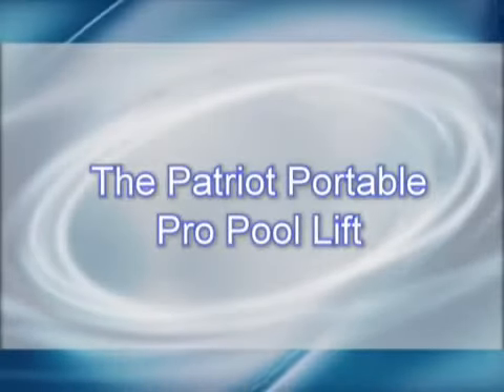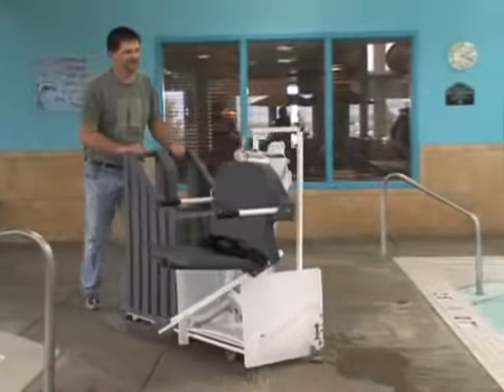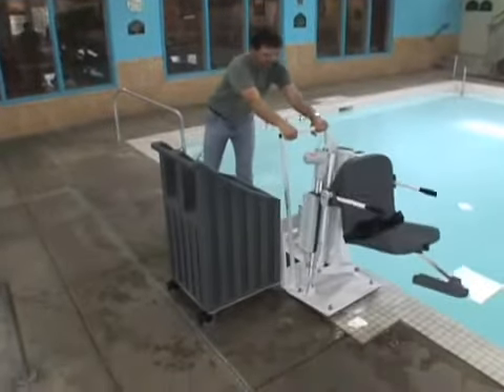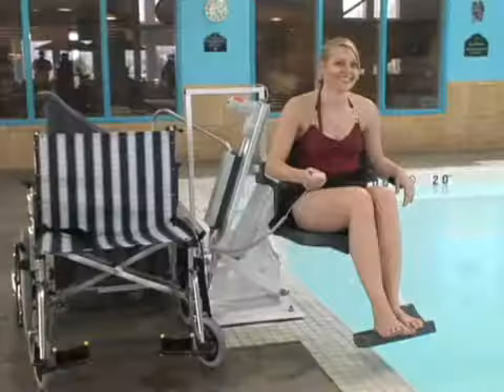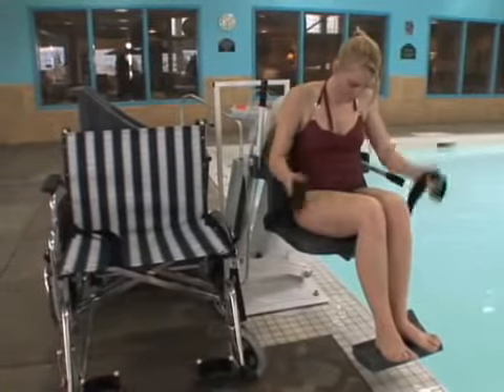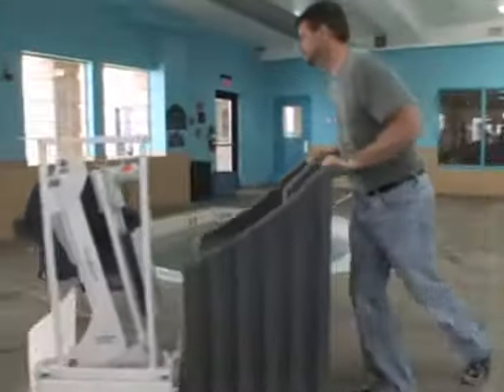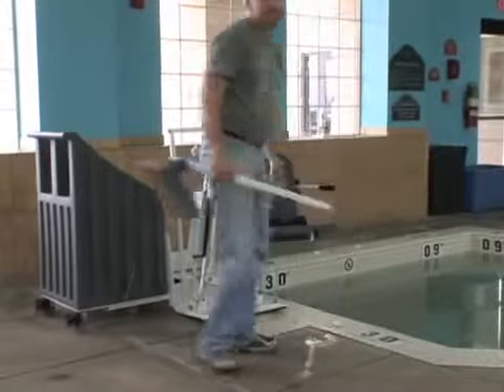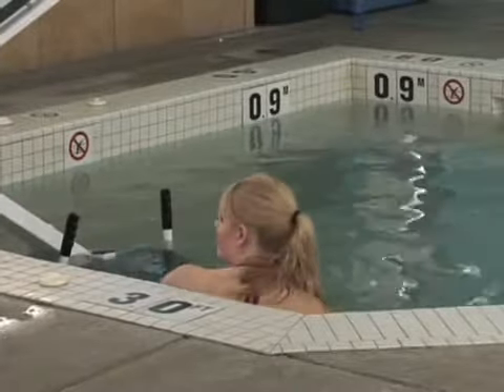Augusta Aquatics- Aqua Creek Patriot Portable Pool & Spa Lift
Virginia swimming pool builder, Augusta Aquatics- Aqua Creek Patriot Portable Pool & Spa Lift